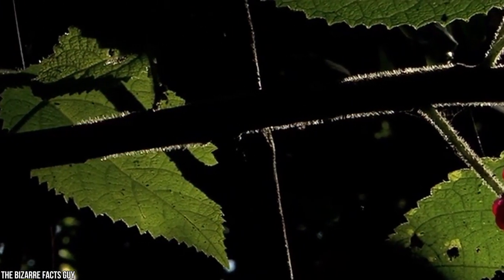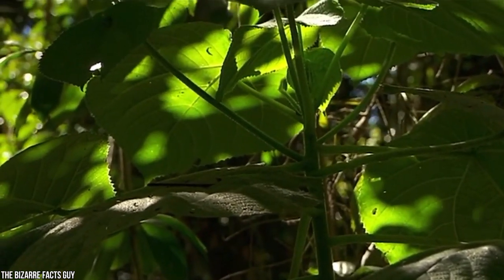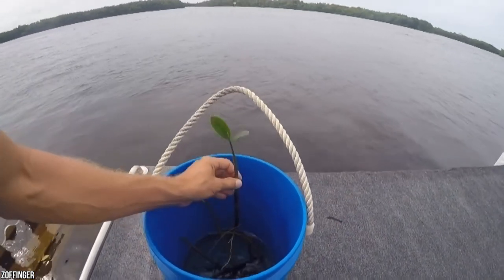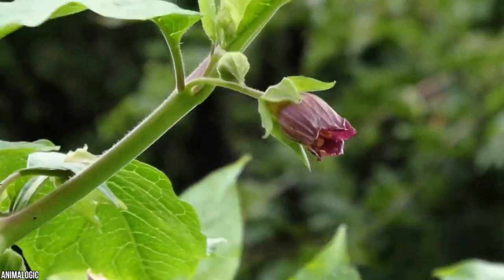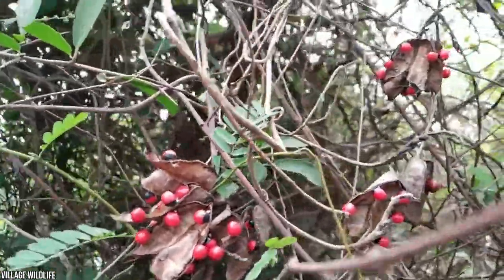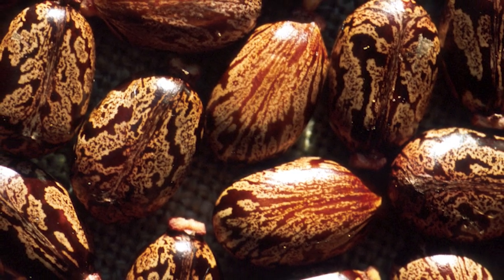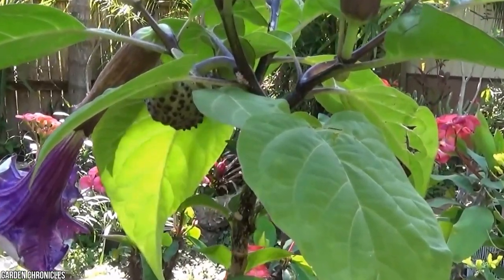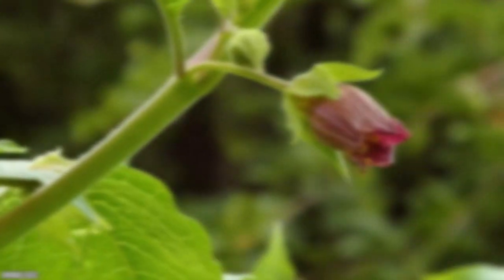10 Terrifying Tress You Should Never Touch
Many people don't consider trees to be scary because they can't move and sneak up on you.
However, there are trees out there that are so dangerous you'll think twice about walking through
a forest next time. Have you ever heard of the Milky Mangrove? What about the Tamboti tree? If
you want to know which trees to avoid, keep watching as we countdown the top 10 terrifying
trees you should never touch.